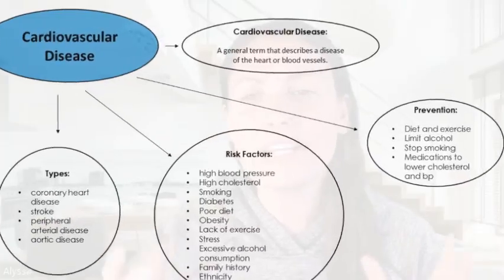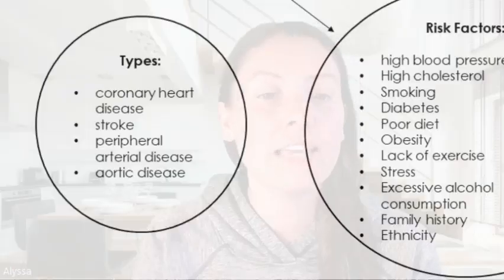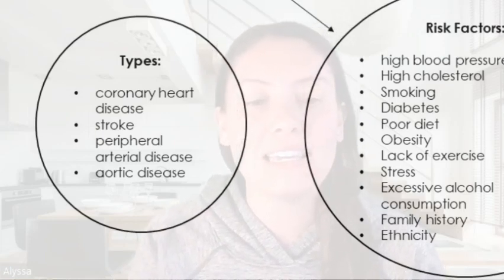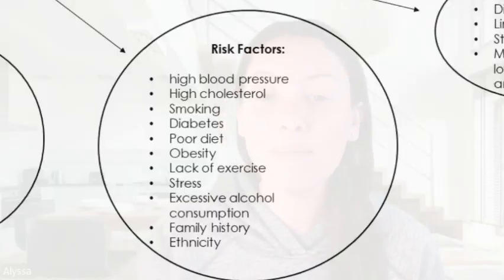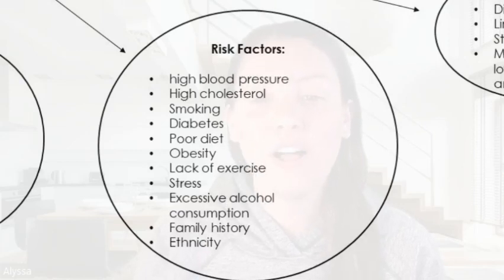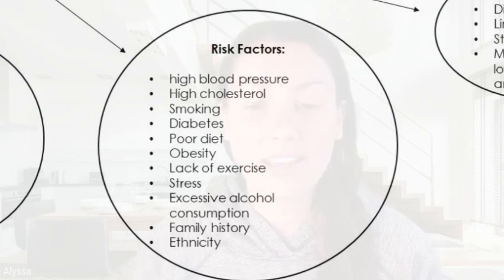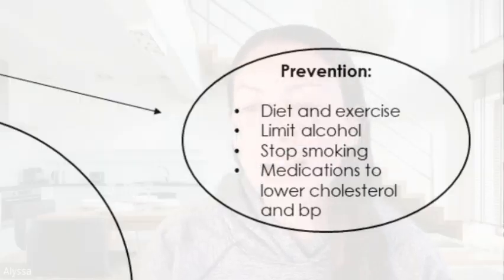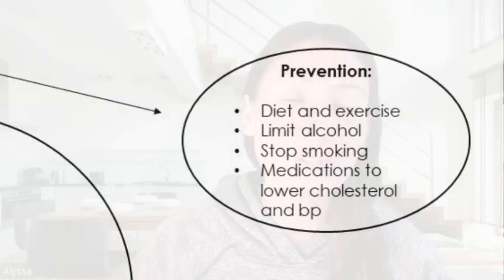Cardiovascular Disease Mind Map